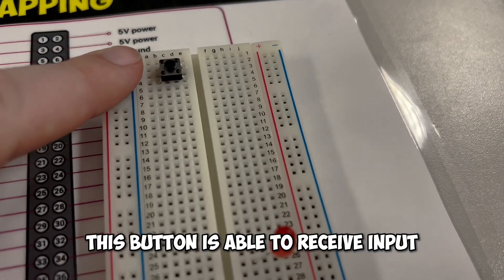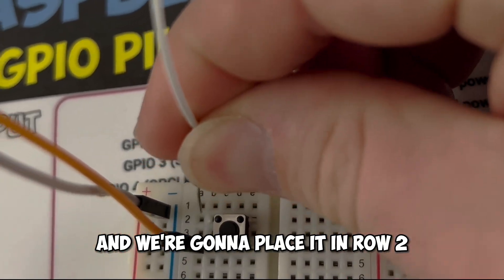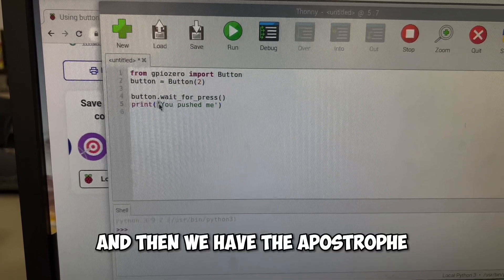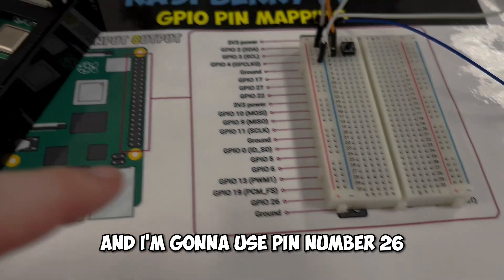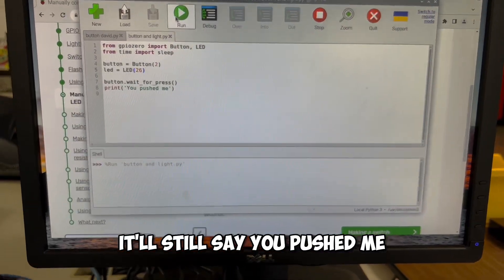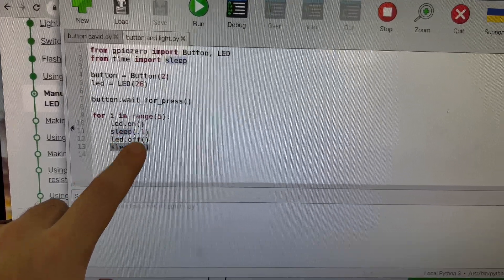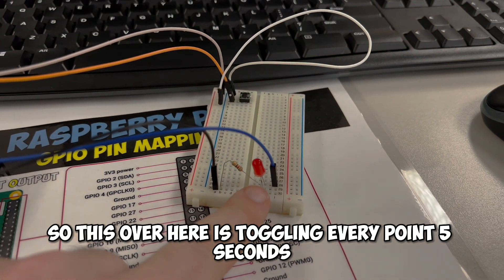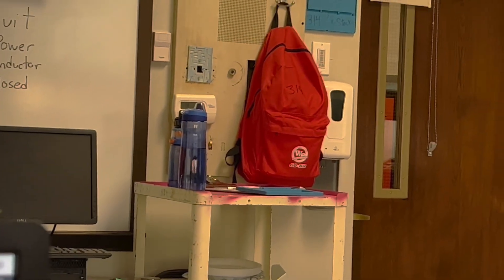Part 4a - how to set up a BUTTON that controls a LED using a raspberry pi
How do you create a LED circuit that is controlled by a button circuit? In this video I will build and walk you through how to do just this. I encourage you to PAUSE the video frequently and work along with me. Try to guess what I am going to do right before I do it for added fun!